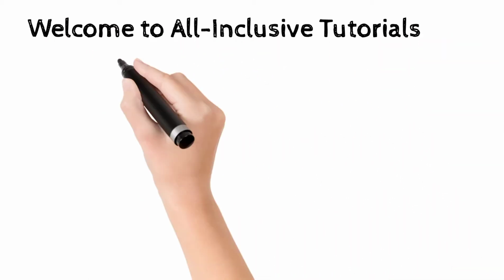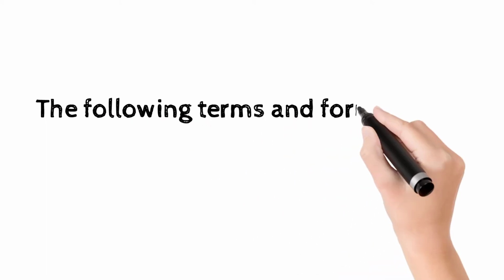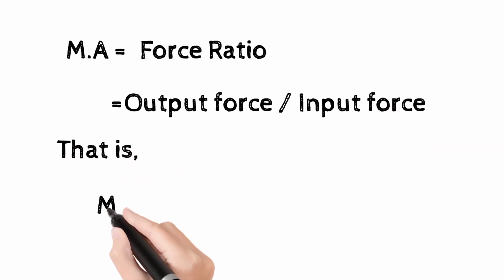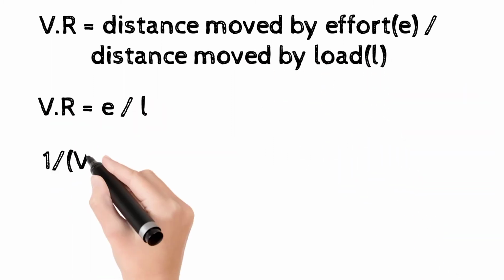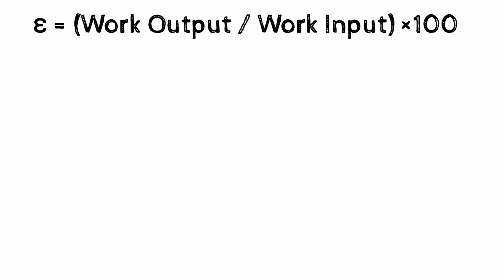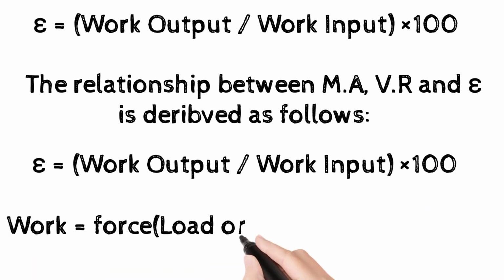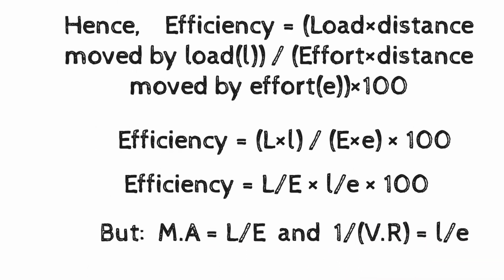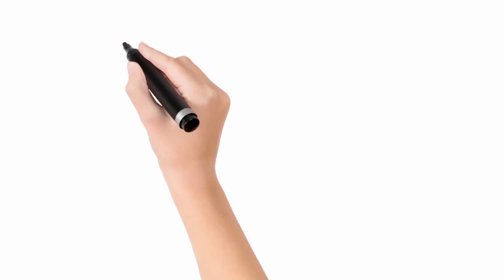EQUATIONS IN MACHINES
The Terms That Are Common To All Types Of Machines... Their Definitions And Related Equations.